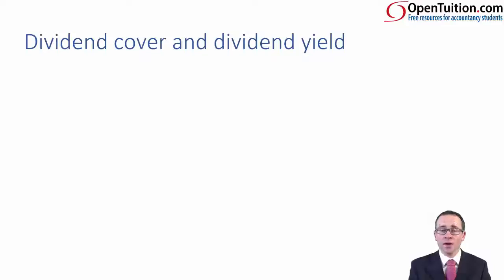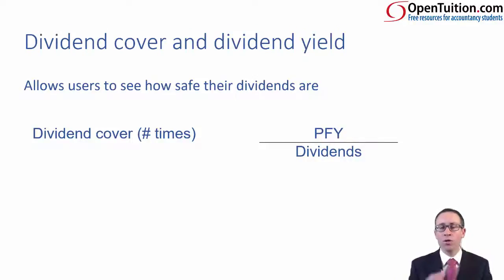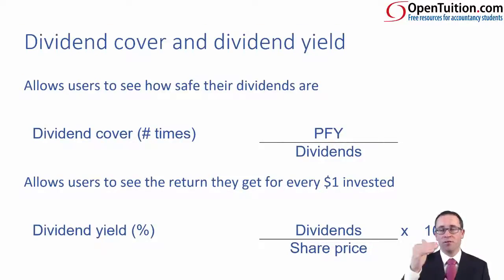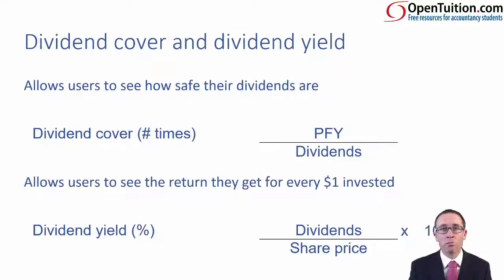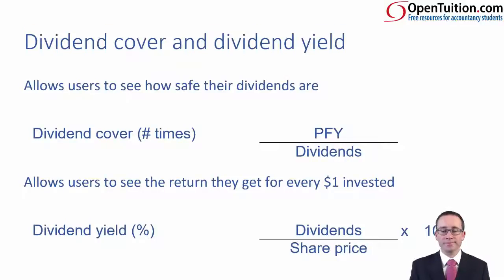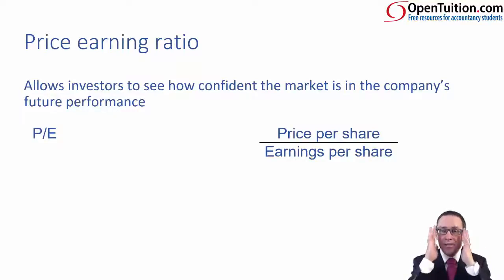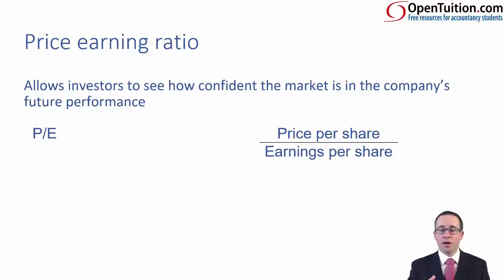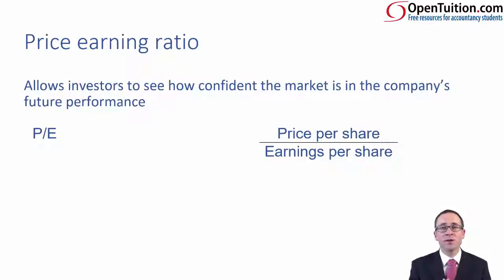CIMA F2 Investor Ratios